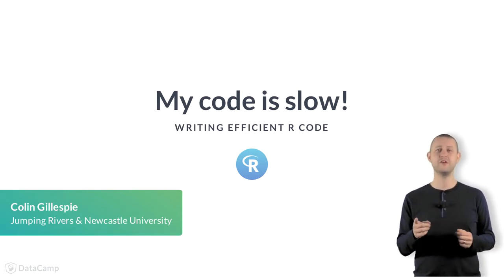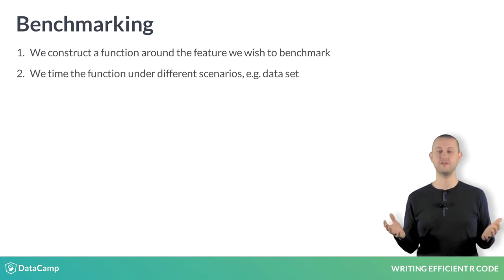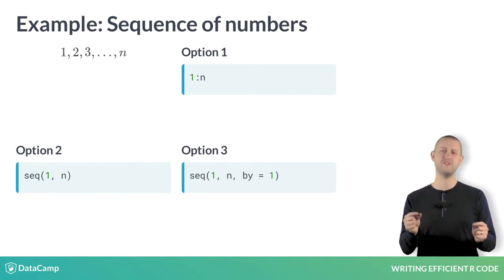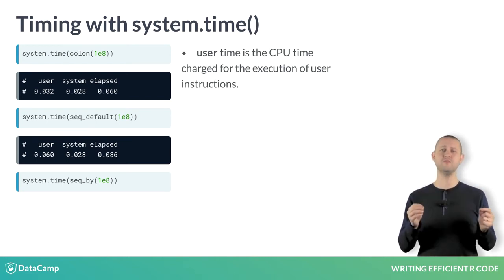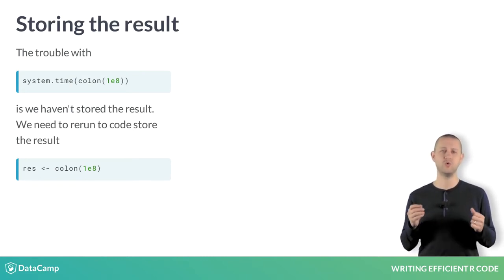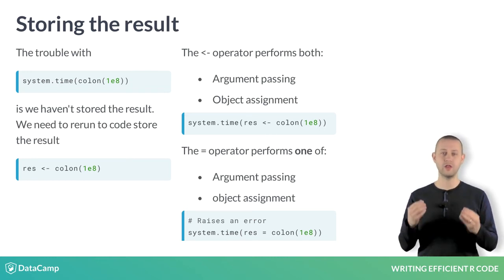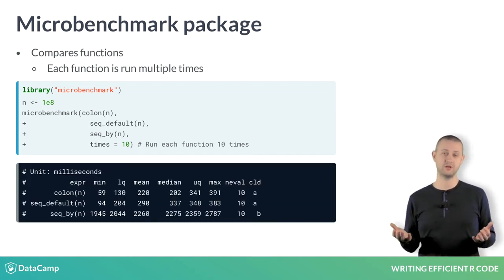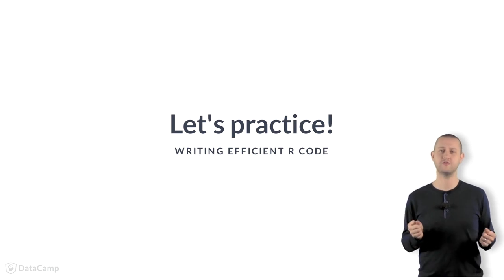R Tutorial: Benchmarking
Want to learn more? at your own pace. More than a video, you'll learn hands-on coding & quickly apply skills to your daily work.

Every R programmer at one point or another has uttered the phrase, my code is slow! This is usually followed with tears and curses (not necessarily in that order). But what do I mean by slow? Is one second slow? What about one minute? This is obviously problem dependent. What you need is code that is fast enough!

To determine if it is worth changing your code, you need to compare your existing solution with one or more alternatives. This is what we mean by benchmarking. The concept is straightforward. You simply time how long each solution takes, and all things being equal, select the fastest.

Benchmarking follows a two steps. First, you construct a function around the feature you wish to benchmark. Typically the function has an argument that enables you to vary the complexity of the task. For example a parameter n that alters the data size. Second, you time the function under different sceneries, such as different data sizes.

Let's have an example. Suppose we want to generate a sequence of numbers. The two obvious ways of achieving this are using the standard colon operator or the seq() function.

We begin by wrapping both options in functions and allow the sequence length parameter n, to be passed. Next, to determine how long the function takes to run, we wrap the function call with system.time().

Running this code produces three numbers: user, system and elapsed time. Roughly the ‘user time’ is the CPU time charged for the execution of user instructions. The ‘system time’ is the CPU time charged for execution by the system on behalf of the calling process. The elapsed time is approximately the sum of user and elapsed; this is the number we typically care about. So in this example, it took X.YY seconds.

One small problem is that we haven't stored the result. I often using system.time() during an analysis. For example I set my code running as I leave the office, and want to know how long the job took when I return the next morning. In this case we use the arrow operator. Using the arrow within a function call performs two tasks: argument passing and object assignment. This allows us to both time and store the operation.

As well as considering elapsed time. It's worthwhile calculating the relative time. This is simply the ratio. So in this example, the elapsed times are 0.002 and 0.008 seconds. The relative time is 40. That is the seq command is 40 times slower than using the colon.

As with all things in R there is a package that simplifies benchmarking. The microbenchmark package is a wrapper around system.time() and makes it straightforward when comparing multiple functions. The key function in this package is the unimaginatively named microbenchmark

In this code, we are comparing functions colon, seq_default and seq_by. The times argument specifies how many times we should call each function. As a bonus, the cld column provides a statistical ranking. As you would expect, the colon operator is the fastest function for generating a sequence of integers.